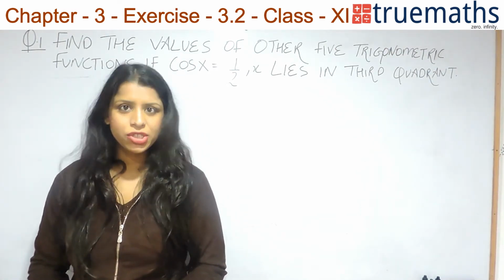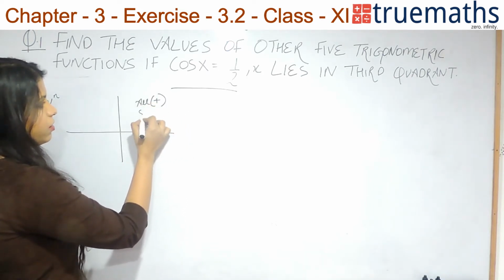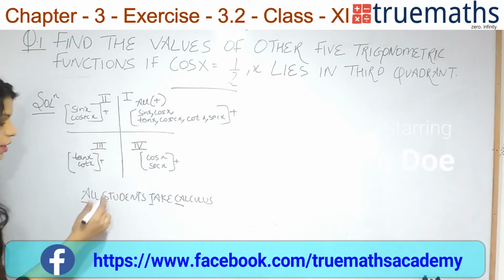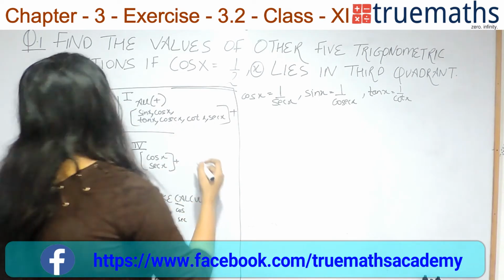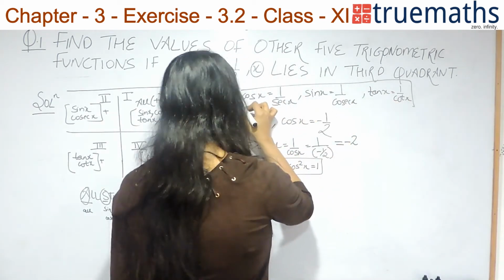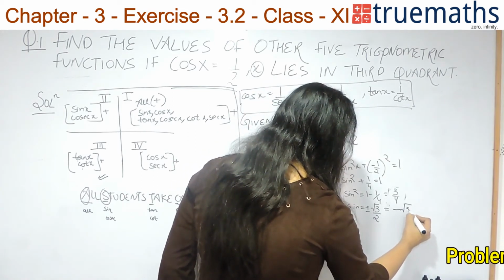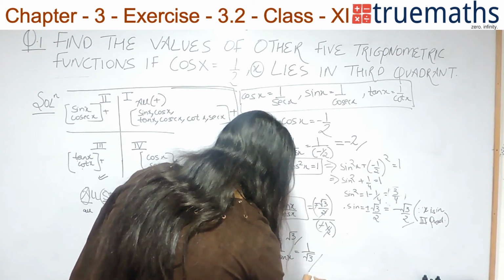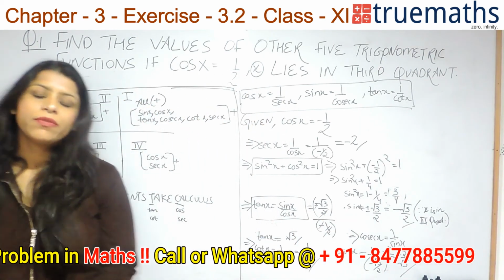Chapter 3 Exercise 3.2 Q 1 - Trigonometric Functions class 11 maths - NCERT Solutions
Chapter 3 Exercise 3.2 Q 1 - Trigonometric Functions class 11 maths - NCERT Solutions || Truemaths

Trigonometric Functions is the most imp chapter which can help you score good marks in your exam. Children’s usually have a phobia when they heard the name of chapter Trigonometry here in True Math's have best " Trigonometric Functions Class 11 Maths", we help our students to come to out of this fear and we teach them how they can score good marks in their exam. as we have complete "NCERT Solutions for class 11 maths". As our name signifies TrueMaths will initially work by handpicking a significant number of weak pupils in maths from various schools and train them in any area of weakness of their choice. The training, however, shall not be as per the conventional approaches of maths and will aim to develop an analytical and logical temper in students to perceive a given set of problems in alternative ways. It seeks to highlight various aspects of Vedic mathematics as well. Go through our videos to score good marks.

👉 Watch our full videos for "NCERT Solutions for Class 11 maths" "CBSE Solutions for class 11 maths".

True Maths India guide you to how to get the best result in Mathematics
Following courses, for the class 11th exam preparation 2019 and some exam tricks how to get 90% marks in 30 Days, view our more videos for the short tracks and exam preparation tips.